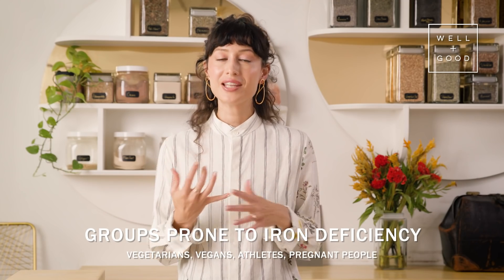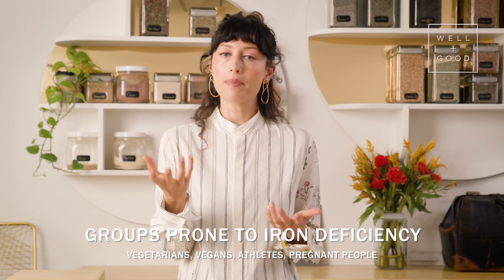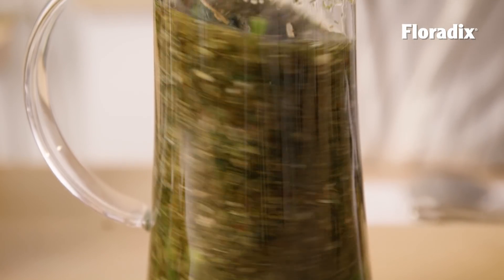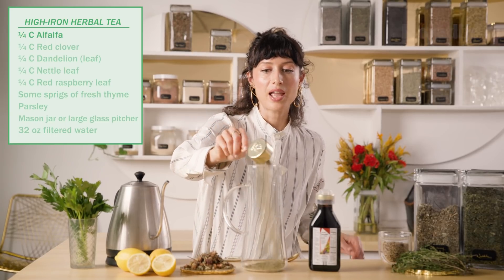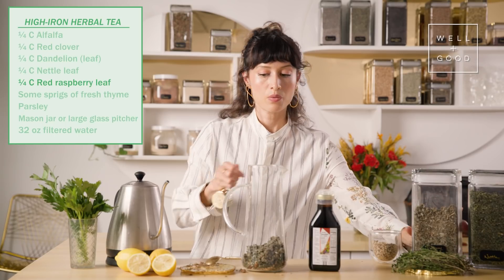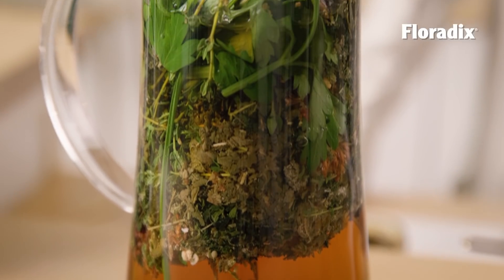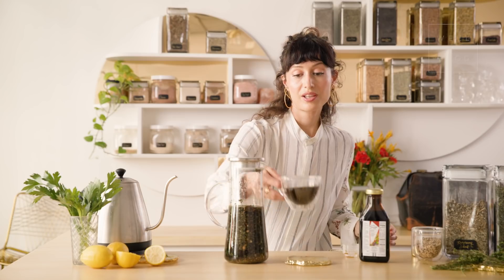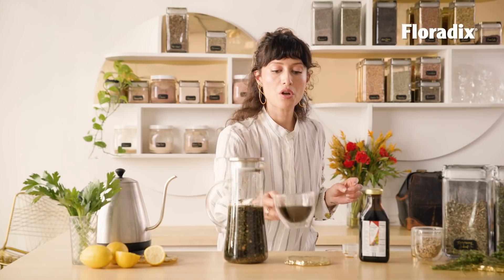High-Iron Herbal Tea Recipe | Plant-Based | Well+Good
Iron is so important and essential for healthy skin, hair, nails and cell function. Which is why it is super important we all get enough iron in our diets. In this episode of Plant Based, herbalist and founder of Supernatural, Rachelle Robinett, teaches us how to make this delicious high-iron herbal tea that also enhances absorption!

HERBAL TEA RECIPE:
32oz filtered water
Mason jar or large glass pitcher
Herbs:
¼ Cup Nettle leaf
¼ Cup Red raspberry leaf and/or Red Clover
¼ Cup Alfalfa
¼ Cup Dandelion (leaf is ideal!)
Some sprigs of fresh Thyme (the best!), parsley, or spearmint …
Extract for 4 hours (up to 12 hours / overnight to allow minerals to extract.
Water
Lemon juice & zest (high in vitamin C which helps to increase iron absorption)
Optional: Sweeten with molasses